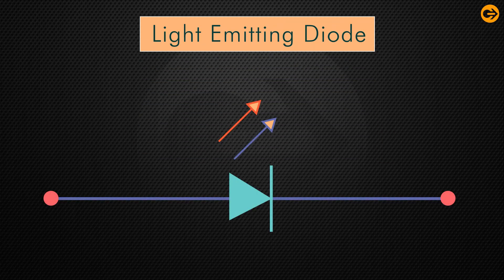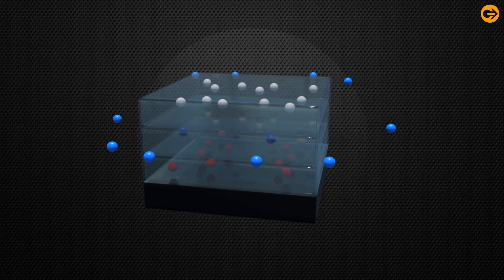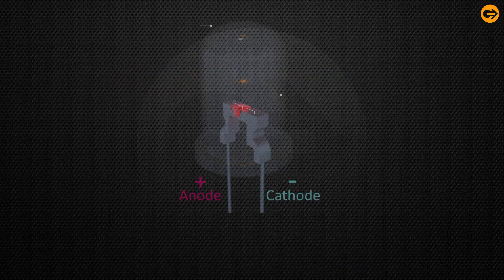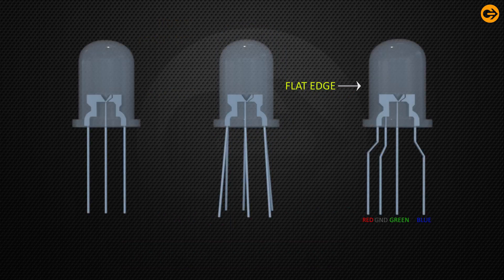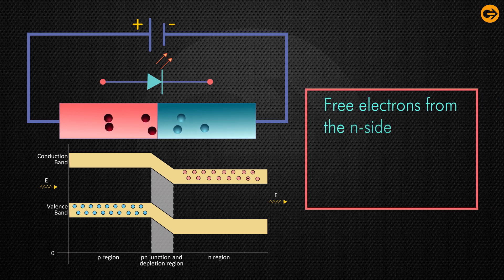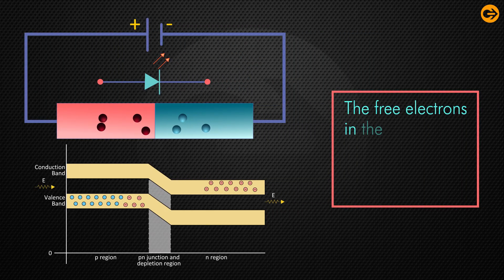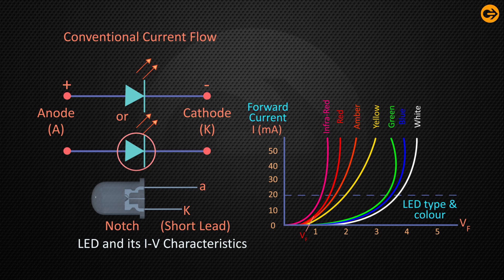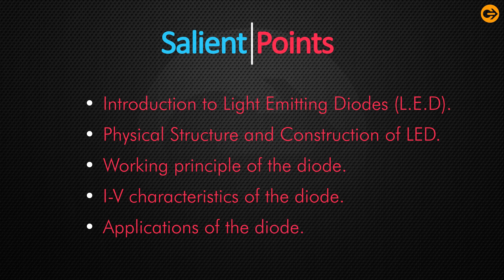L E D